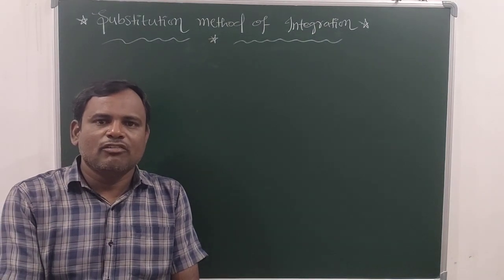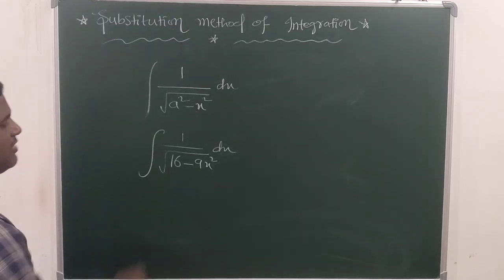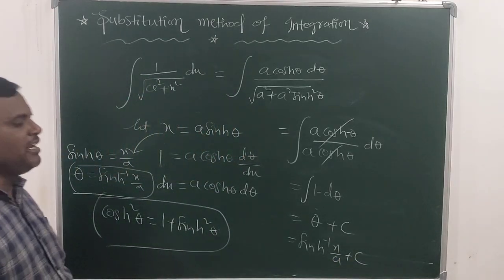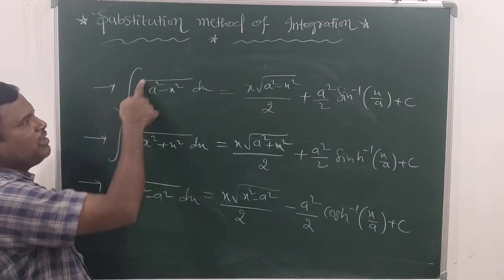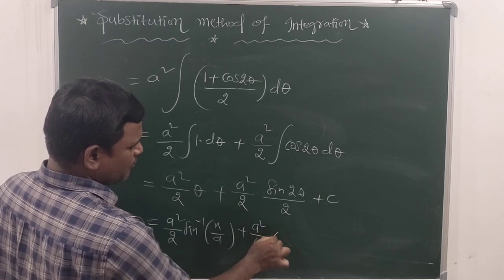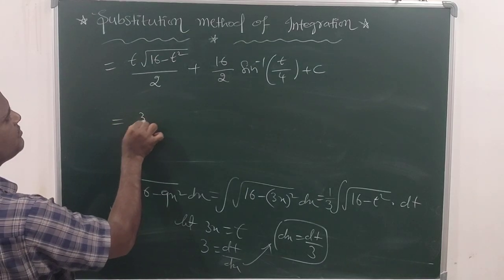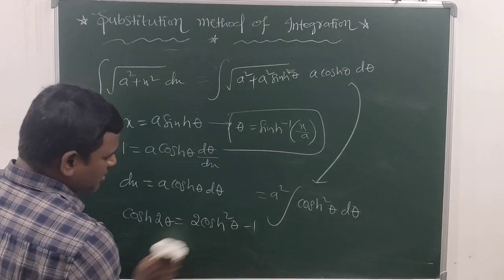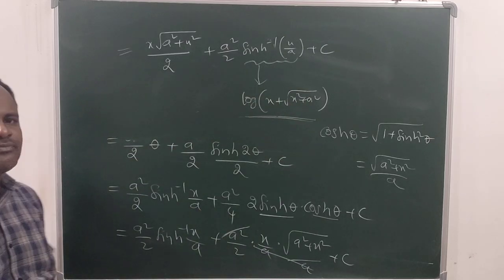# Substitution method of integration concept